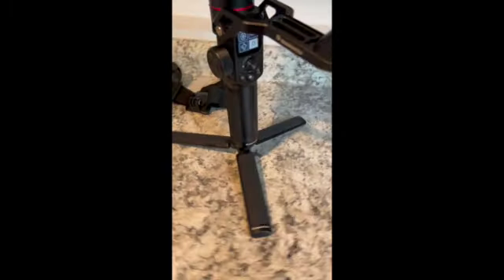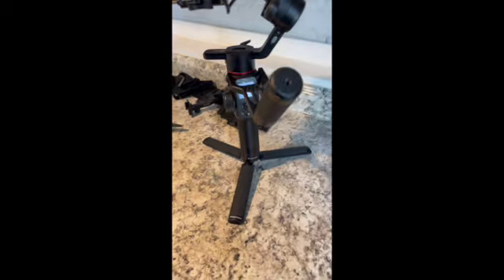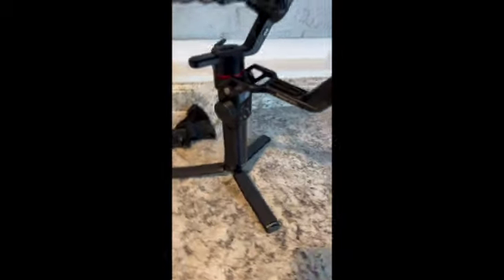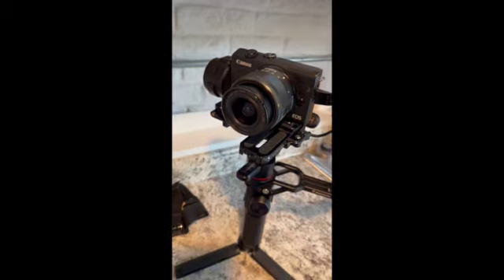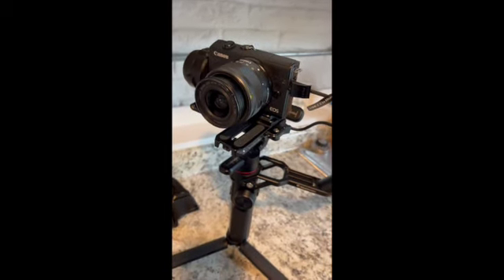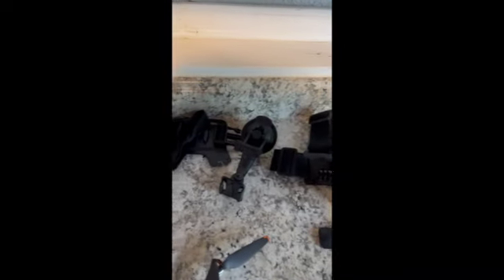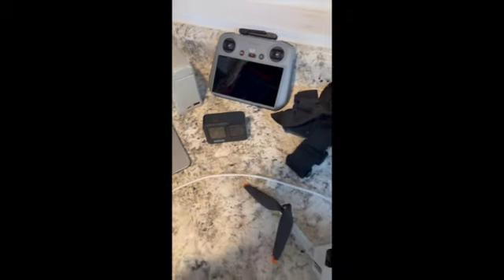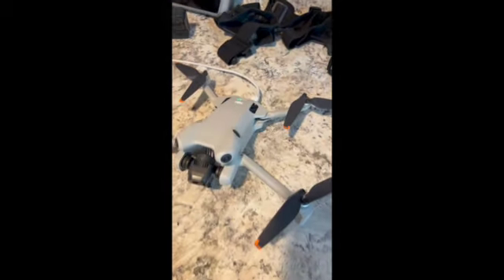equipment overview SD 480p